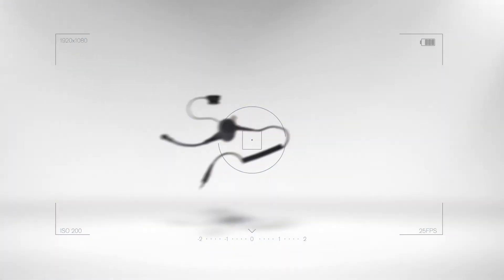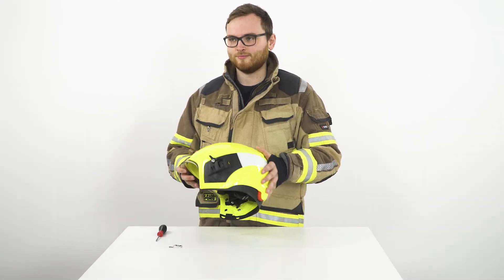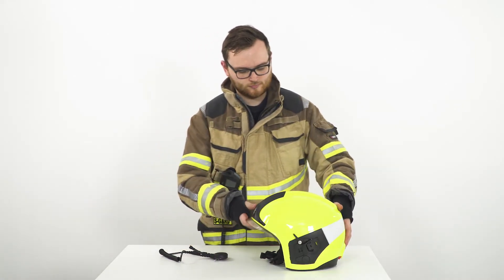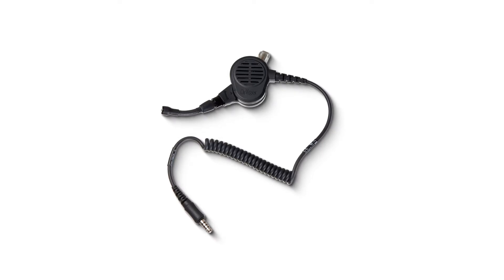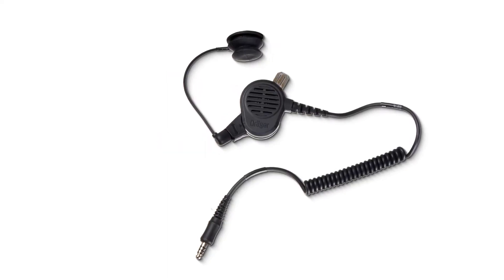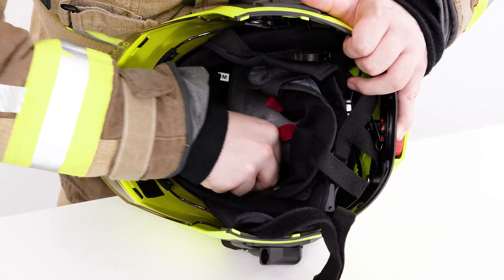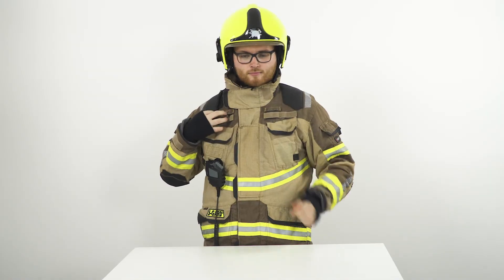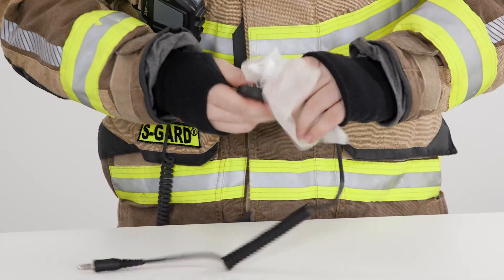Dräger HPS®-COM - How to use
The Dräger HPS®-COM is a robust, easy-to-install communication unit for firefighting helmets. This video shows how to use, assembly and disassembly the unit at Dräger HPS® 7000 firefighting helmet. You can choose between two different base units: the Dräger HPS®-COM or the Dräger HPS®-COM dual, and four microphone options, suitable for a wide range of application scenarios.